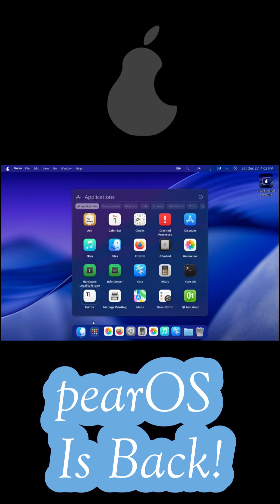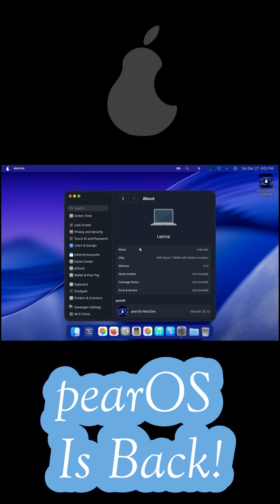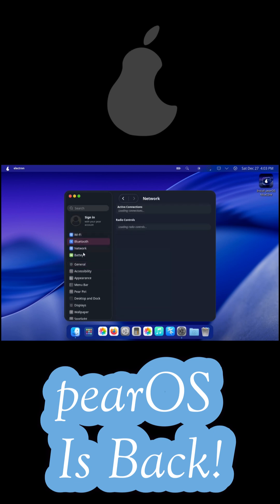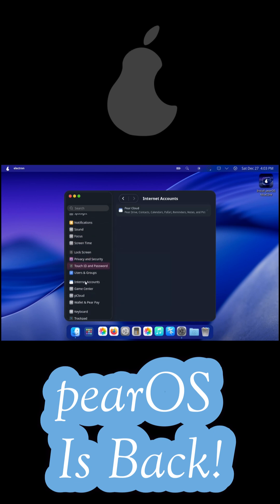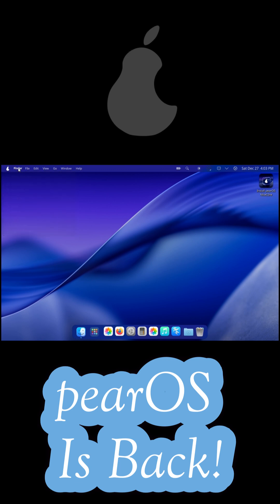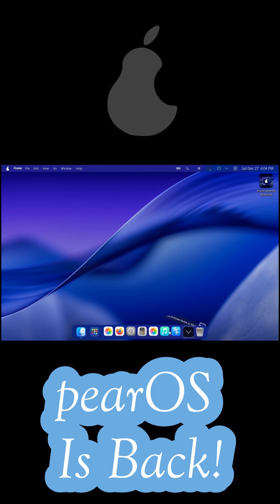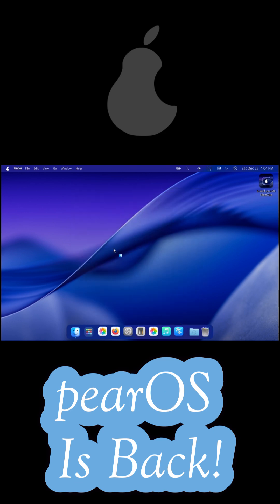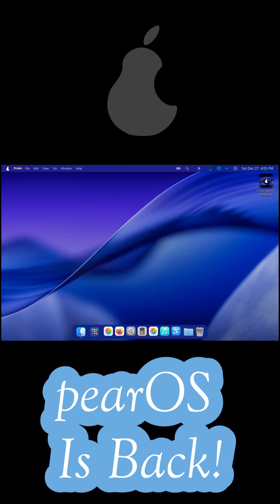pearOS Is Back!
pearOS has officially returned — and this time, it’s rebuilt from the ground up. The iconic macOS-inspired Linux distribution is now based on Arch Linux and features a heavily customized KDE Plasma desktop for a modern Apple-like experience.

In this video, we take a quick look at pearOS NiceC0re 25.12, powered by the Linux 6.17 kernel and KDE Plasma 6.5.3. You’ll also see what’s new, including the brand-new Electron-based installer and the rolling-release model that keeps your system up to date without reinstalling.

If you love the look of macOS but want the flexibility and power of Linux, pearOS might be worth checking out.